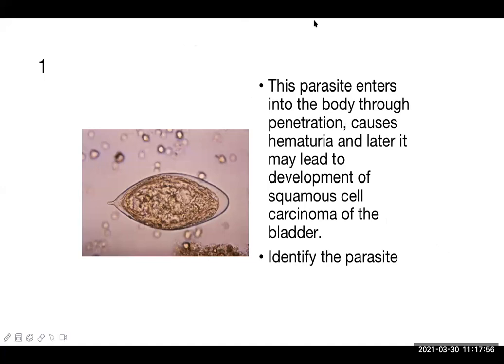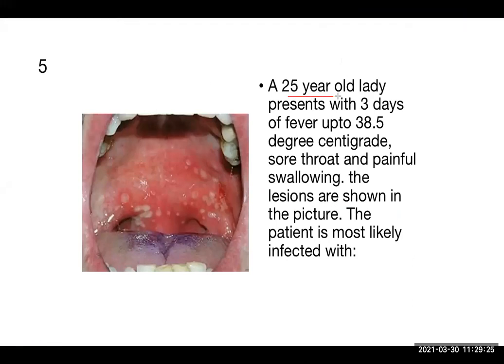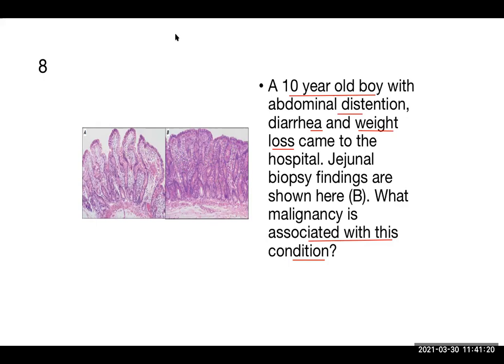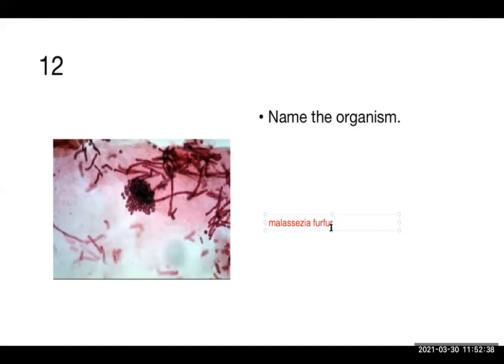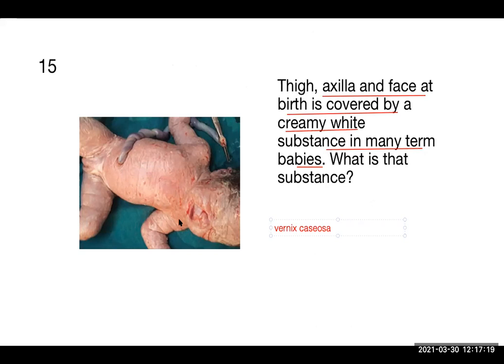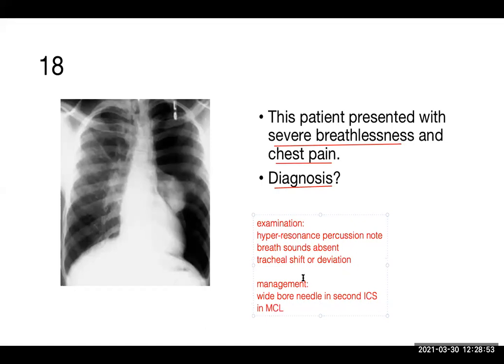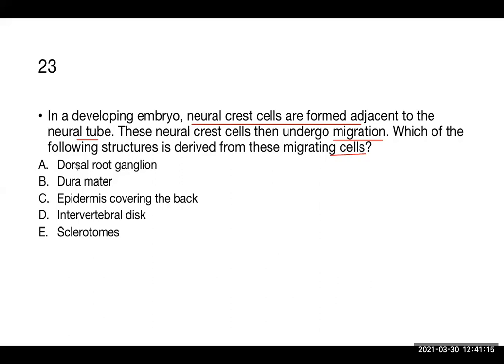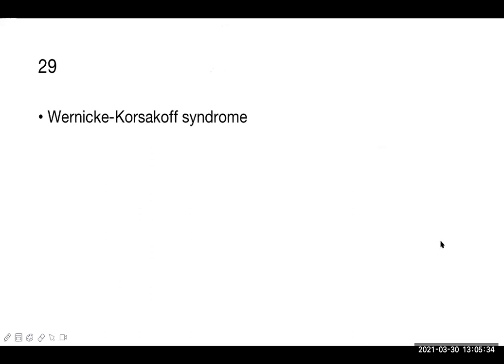Clinical cases discussion part VIII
Live Online discussion on clinical cases and scenarios with medical students